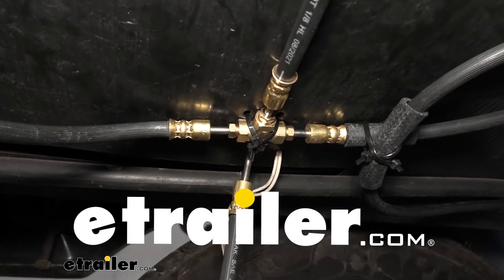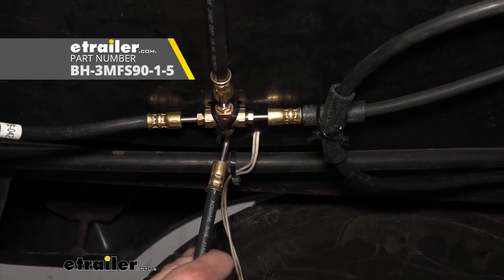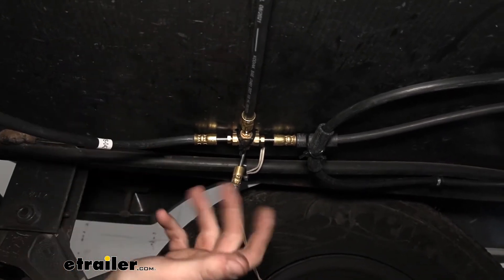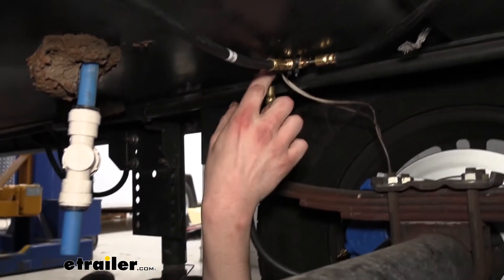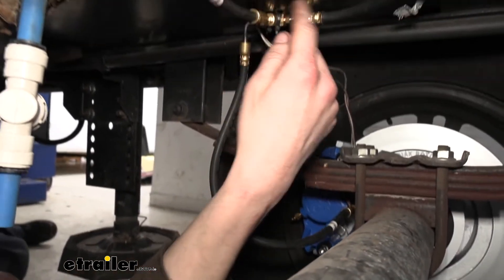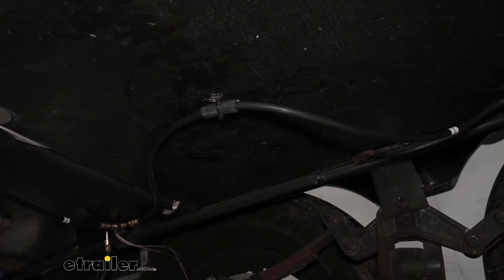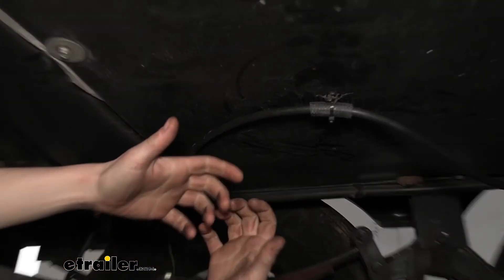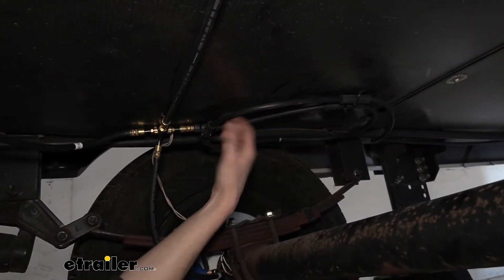etrailer | Ultimate Overview of the Kodiak Hydraulic Brake Line Kit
We're gonna be taking a look at Kodiak's flexible tandem axle hydraulic line kit. And this is what our line kit looks like when it's installed. We're looking at kind of the main junction block of it. You'll get a four-way in your kit. And this is kind of the main spot where everything branches off to. You'll get a 20 foot mainline in your kit.

And that's this line here, you can see we looped around a little bit of the excess we had. This goes all the way up to the actuator located at the front. You'll also receive two of these smaller lines for connecting into your brakes, except for the ones that we're showing you guys here today are actually not the ones that come in the kit. And I did want to talk about that. I've installed this kit now quite a few times.

And I would say maybe every time, except for one, I've had to replace these lines here with ones that have a 90 degree fitting. So that way they are long enough to reach our caliper without full line contacting anything. And it's really important that these flexible lines don't contact anything. If this is rubbing up against metal or something, it'll rub through it and then you'll have a line leak. So besides this line, though, I do really like this kit, besides that they give you the straight one.

I really like this kit because it simplifies your installation. It's much easier to run flexible line throughout your trailer than it is to run hard line. Hard line requires some special tools. And if you kink it, you can potentially damage it. And then, you know, you gotta start over.

It's a lot harder to damage these during the installation process. The main thing is that once these are installed you make sure that they're not able to rub on anything that can wear through them. So, since this is a tandem axle kit, beyond that main line and the little ones we got going to our caliper here, you're gonna get two seven inch- seven foot lines that will go across our axle for the calipers located on the other side, and you'll get a three and a half foot line. And this is gonna go from our T here to our T here for the further back axle. You can see you get a triple T for this side. So that way you can go across to the other side. And once again, we replaced the straight 18 inch line that comes in the kit with that 90 degree for proper clearance. I wanted to show you guys here, so you see how everything is clearing. We have- Currently we've got our wheels off the ground, so you can see they spin. And it's important to make sure that you've got enough travel. Since the wheels are off the ground, we know that our axle's as far down as it can possibly go here. So we know we're gonna meet our farthest travel. And then also when we go up, we're gonna be able to have it go up without it touching things. And that's kind of what we're looking at here, is how this line is situated. So that way, as it goes up and down we can see that it's gonna stay away from those components that it may potentially touch. And then I'm gonna show you just a little trick. If we run down our hose to about right here, this is a little trick you guys can use at home if you're having difficulties finding a spot to put this line where it's potentially gonna rub something, you can put some hosing around it and then you can zip tie it. You don't wanna zip tie directly to the line, though. This plastic will wear through it. So it's important that you put some kind of protector on there. This hose kit is rated for enough pressure for both a drum hydraulic or disc hydraulic system. We're using it for our electric over hydraulic conversion, where we took off our old drum assemblies and converted 'em over to disc. And this just saves us a whole bunch of time. If you're running the physical line, it really does add a lot of time to your installation. And in my experience, with these trailers that are going to the disc brake setups, you need a higher pressure for disc brakes to operate than with your drum breaks. And while those hard lines worked fine on those drum breaks setups, the 1600 PSI that's coming out of the actuator for these disc brakes here is really hard on those metal lines, on getting them to tighten down properly. I've just found that the fittings on the end of these flexible lines just seem to seal a lot better and I'm not having to barrel down so hard to get these to be able to maintain proper sealing and handling the high pressure that we've got here. So I'm pretty impressed by that, just 'cause I've d